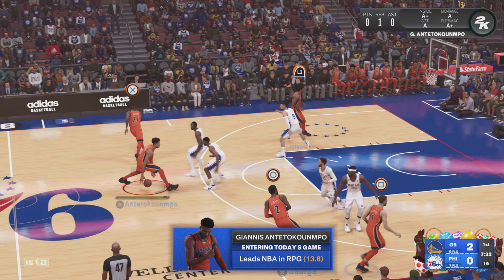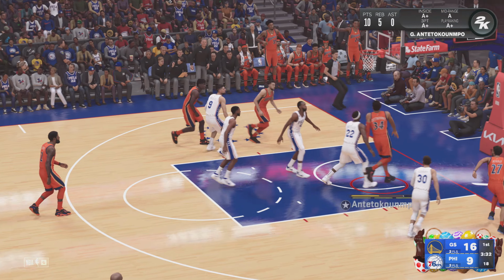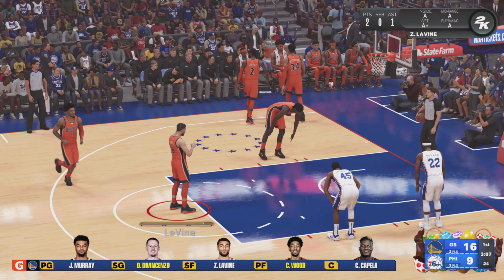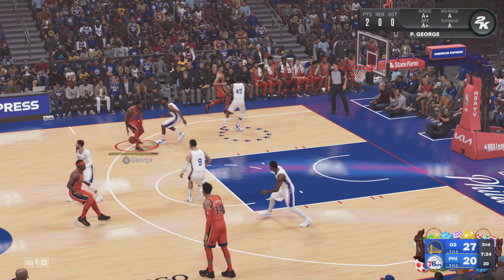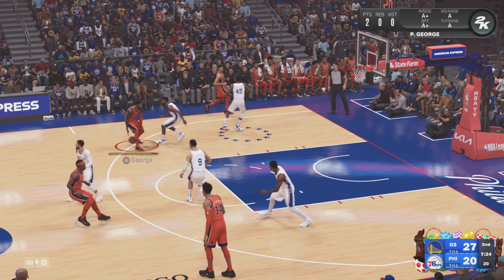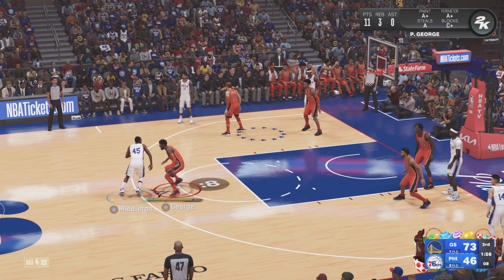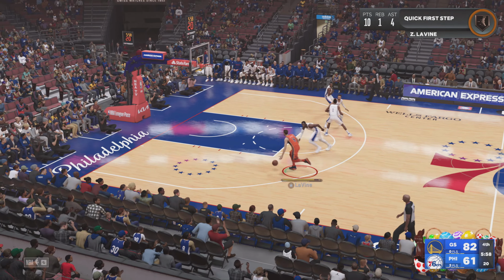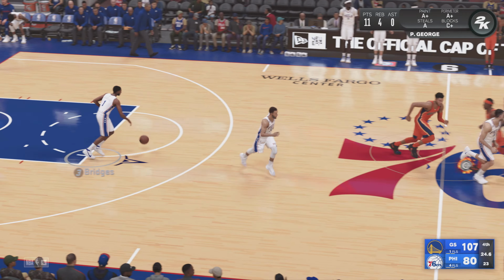NBA 2K23 17 y 3 Giannis 44 puntos 17 rebotes 5 asistencia 3 blk